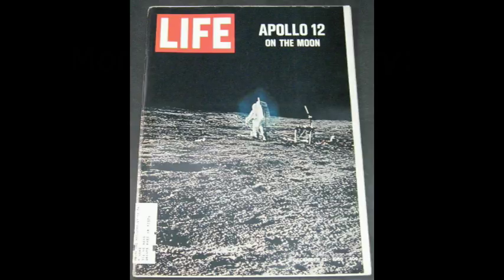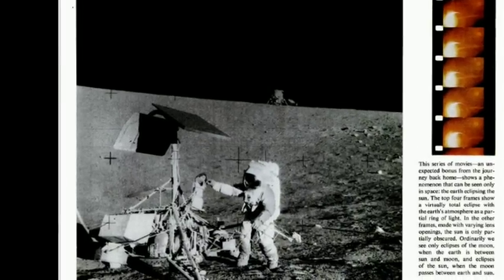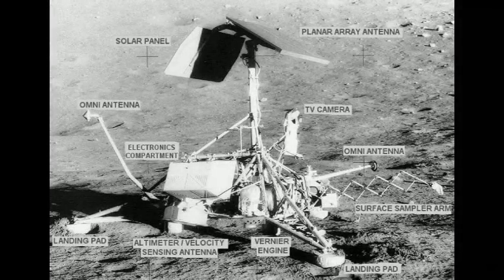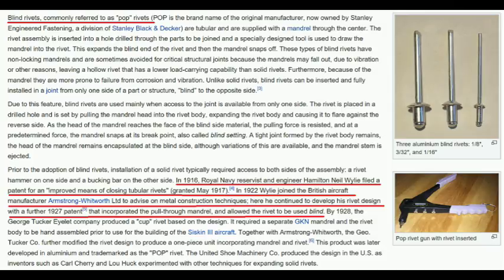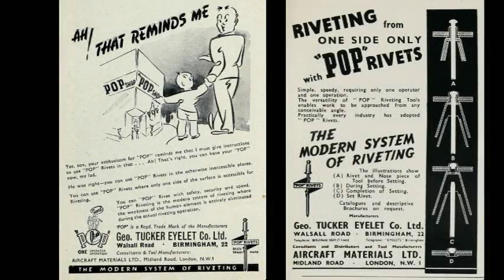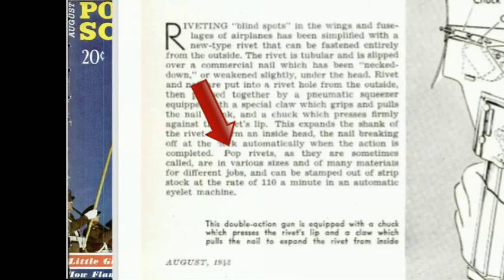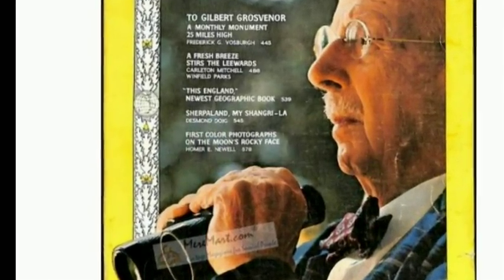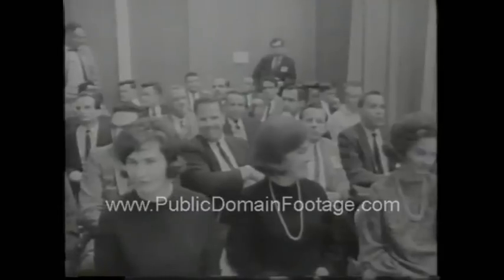Moon Hoax Insanity - UPDATE #6